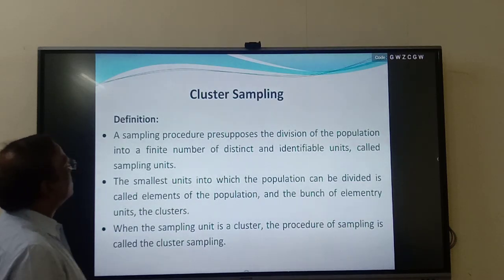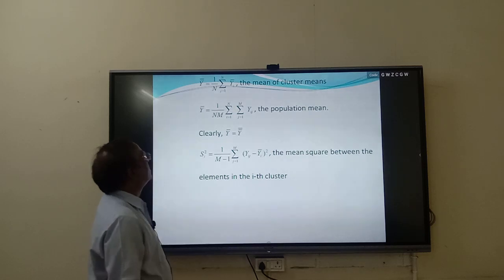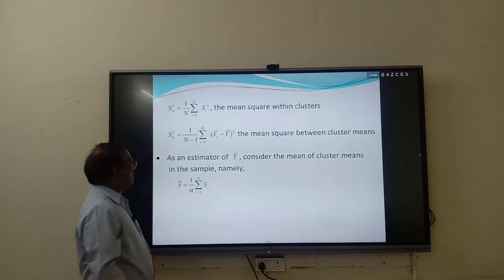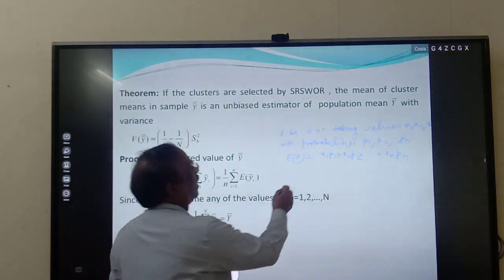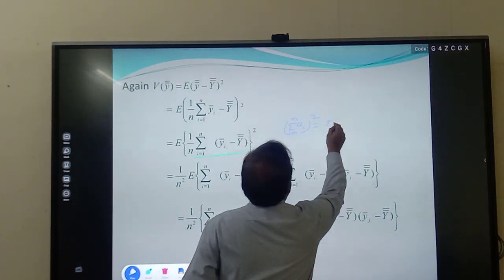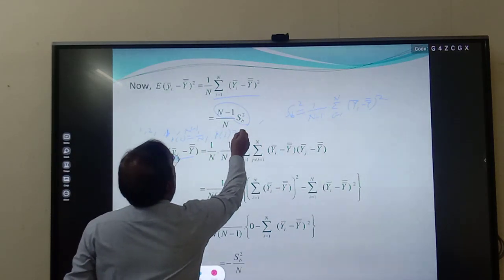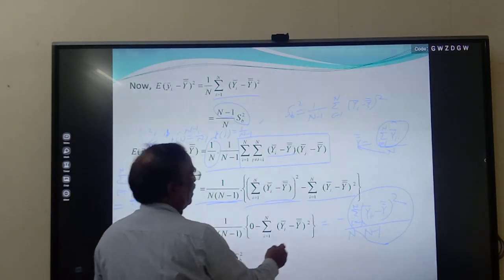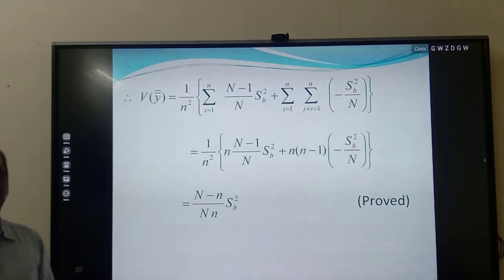Cluster Sampling By Dr. Vyas Dubey